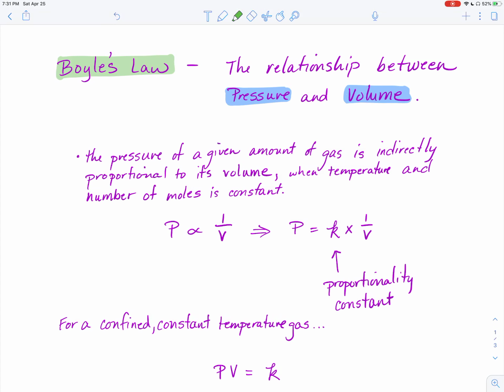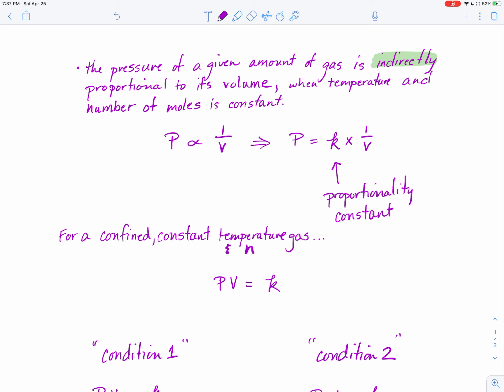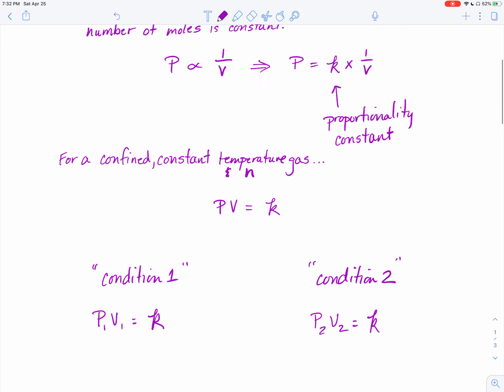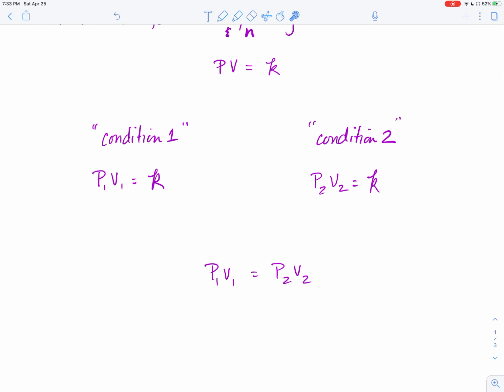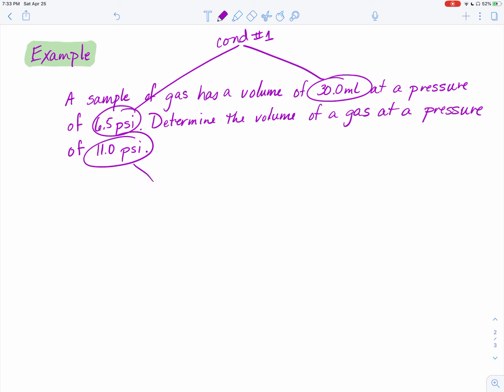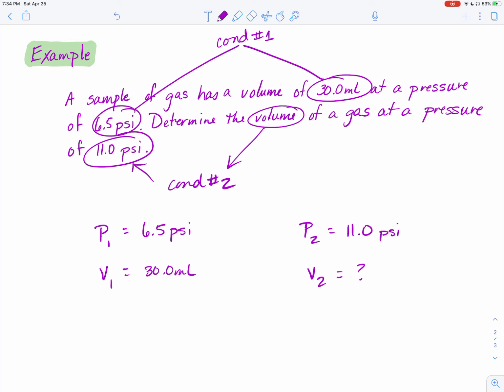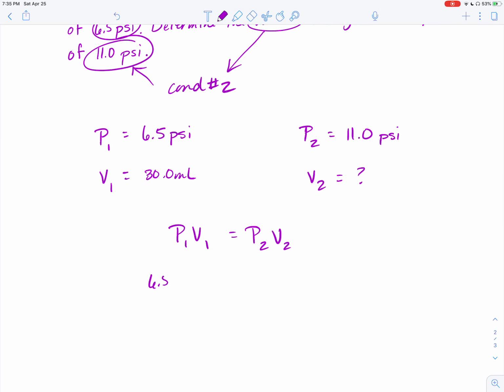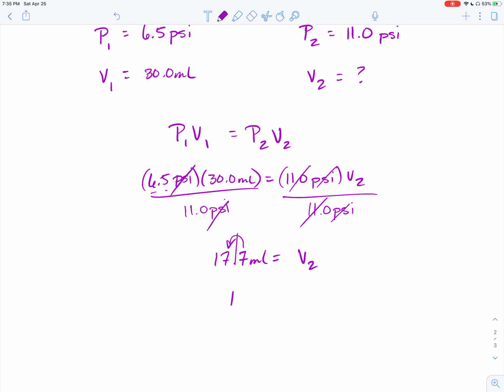Chapter 9 | Boyle's Law